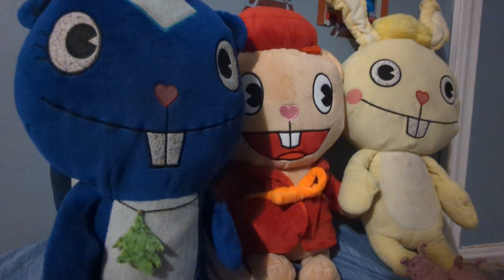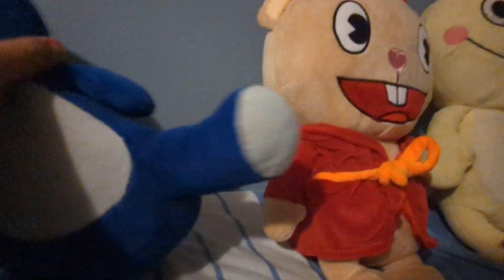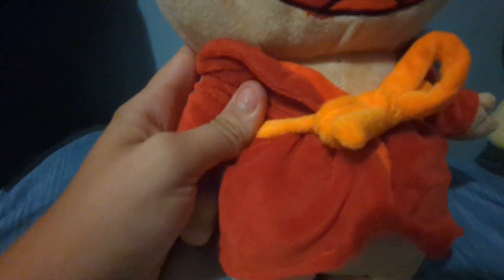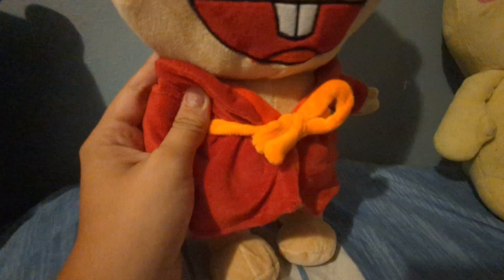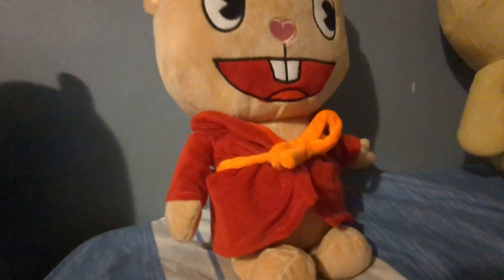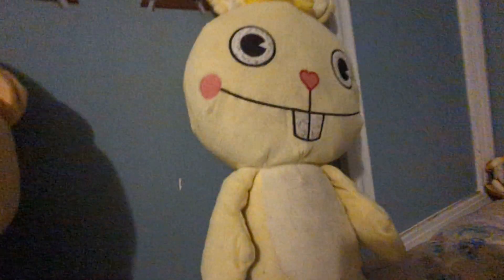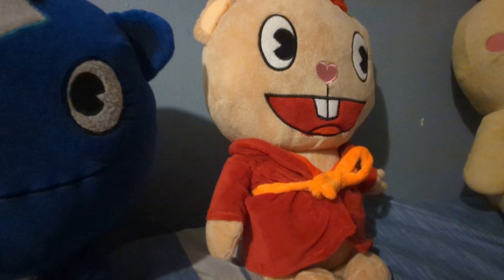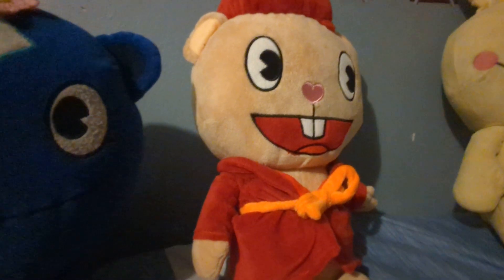Happy Tree Friends Pop Plush Review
Here is a review of my third favorite character now in plush form!